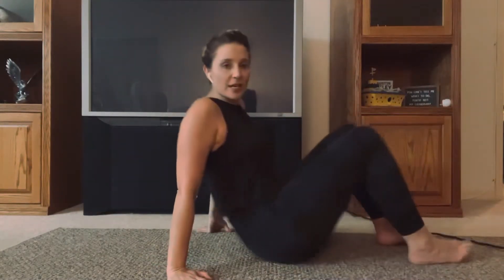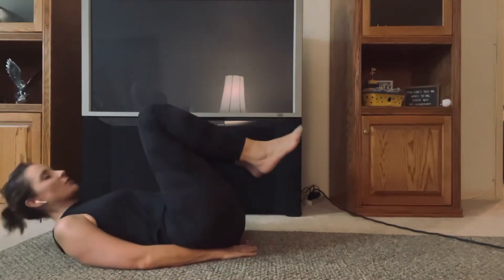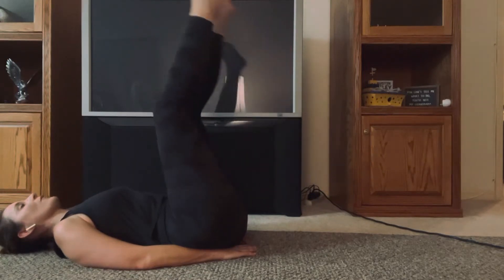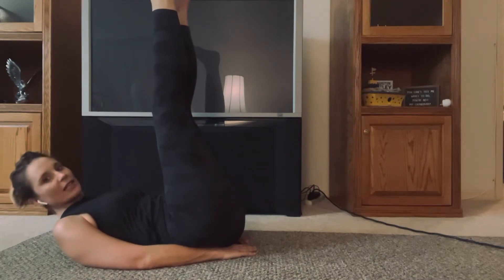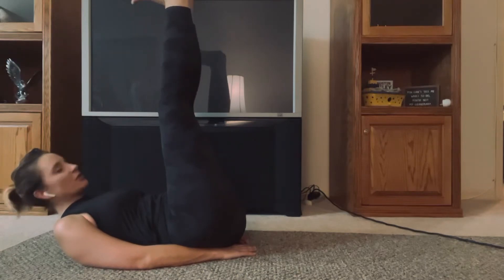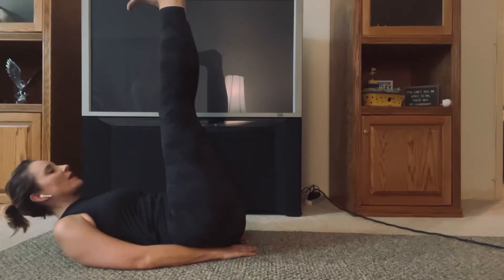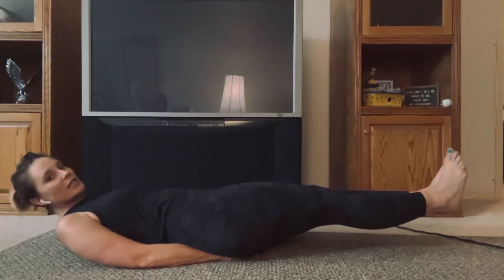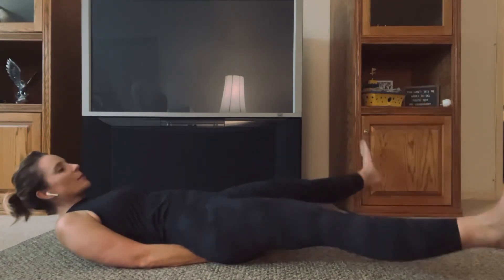Abs - leg drops & scissor kicks